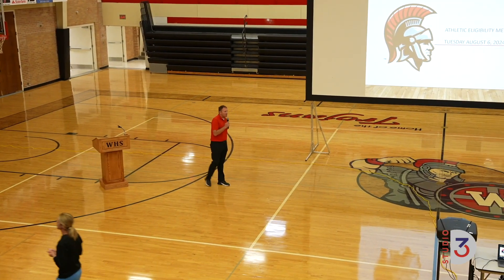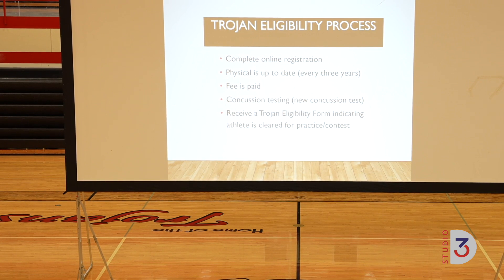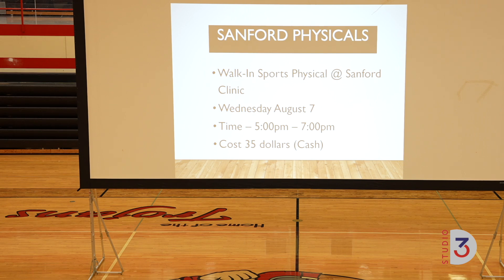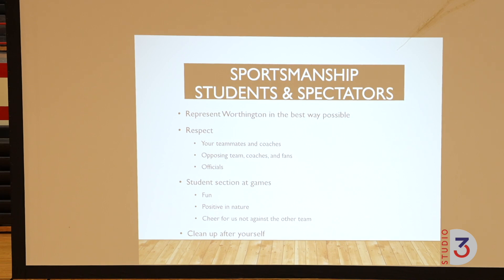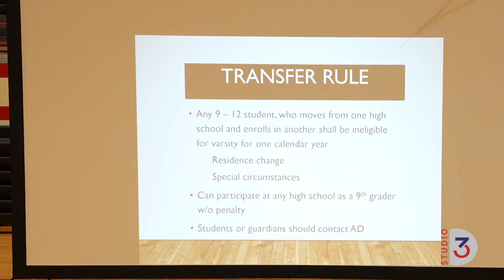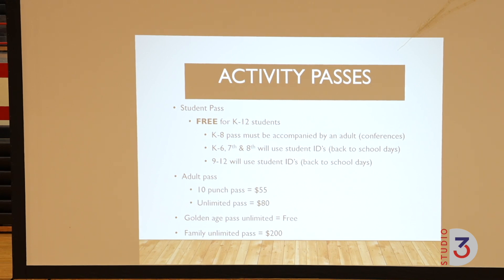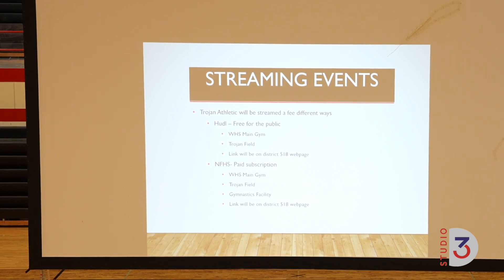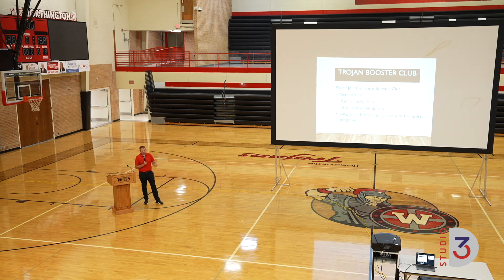Athletic Eligibility Meeting August 6, 2024